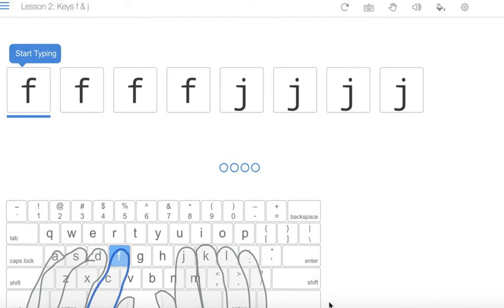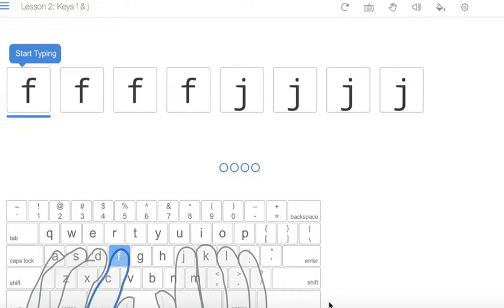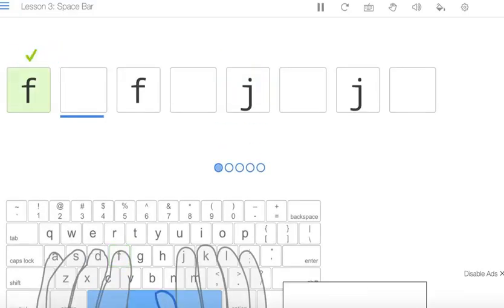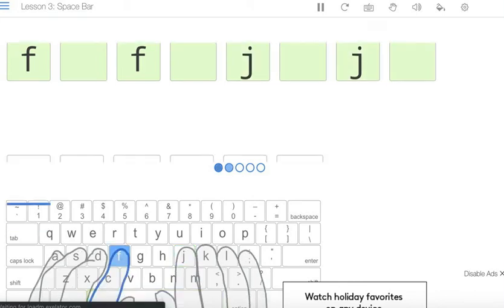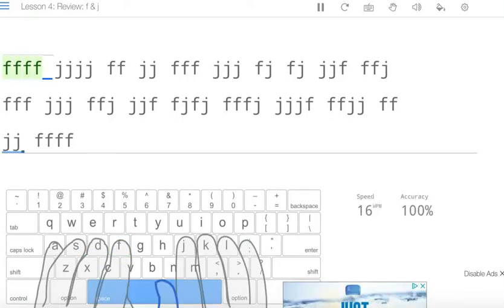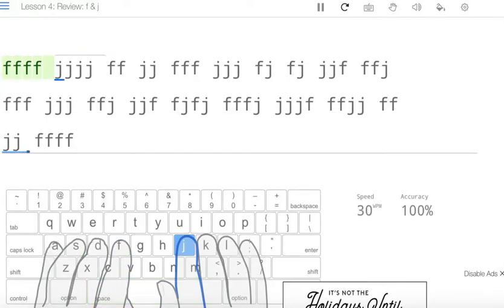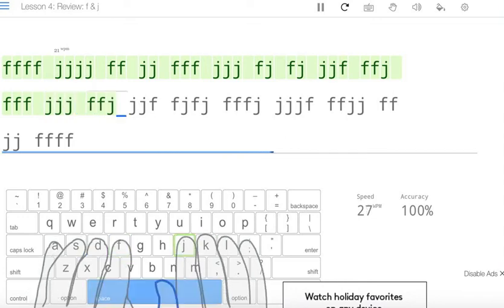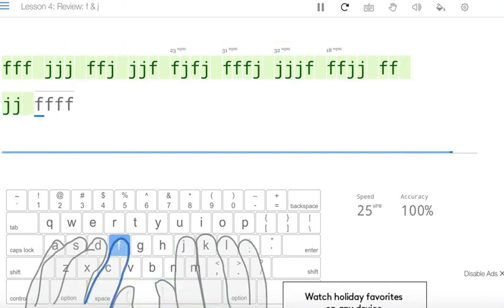Typing Club - Tutorial - Lesson 2 - Keys F and J